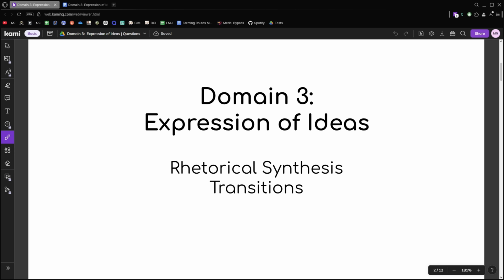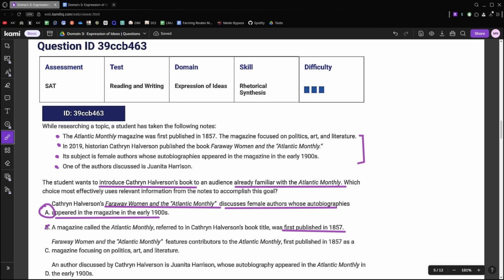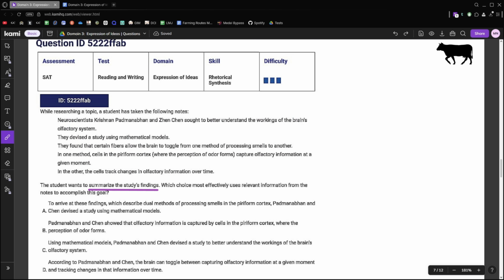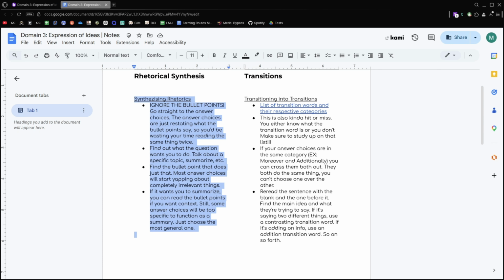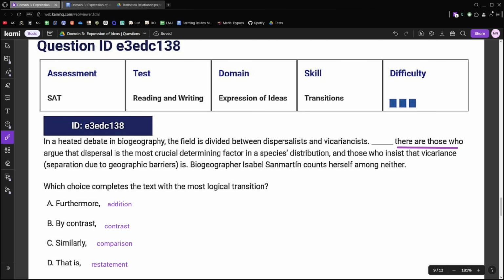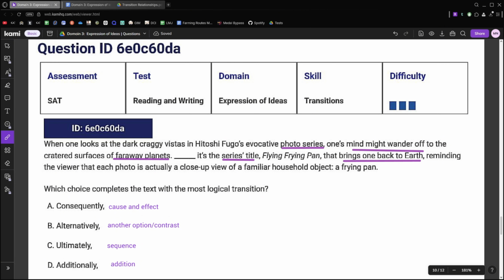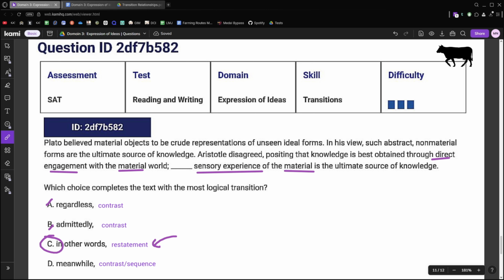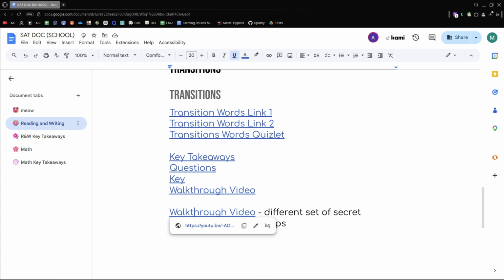Reading Tutorials - Domain 3: Expression of Ideas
0:00 - intro
0:48 - slide #5
4:33 - slide #6
6:25 - slide #7
9:56 - slide #9
14:42 - slide #10
17:47 - slide #11
20:31 - slide #12
22:27 - outro